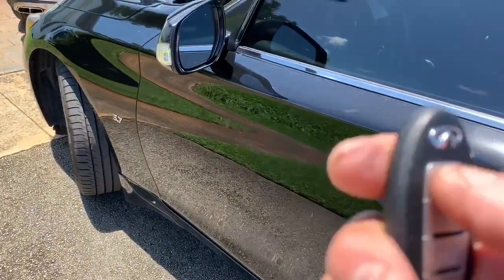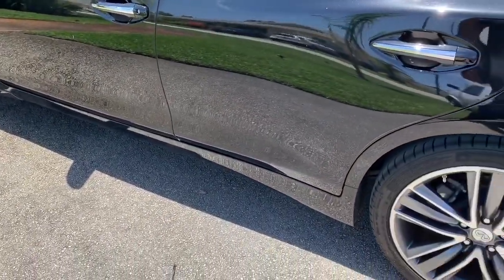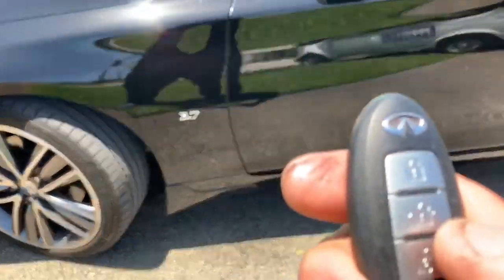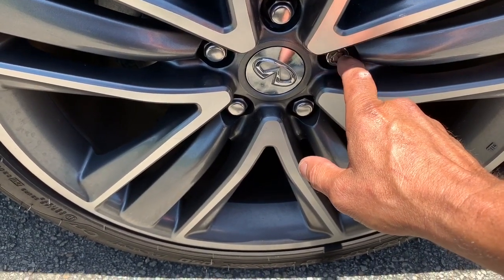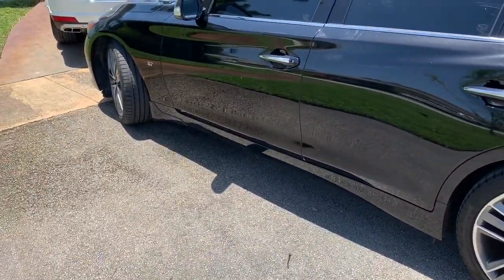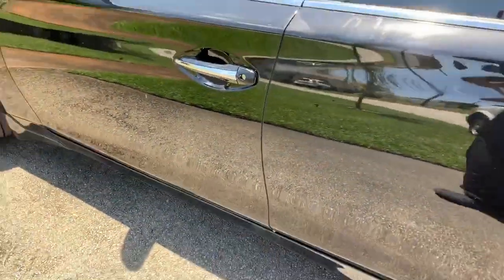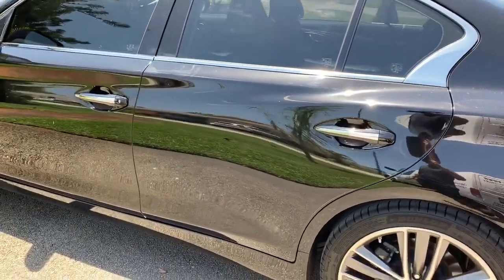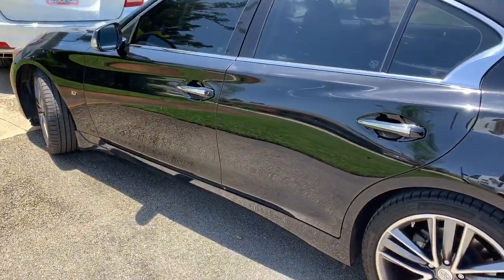Car alarm system Fort Lauderdale